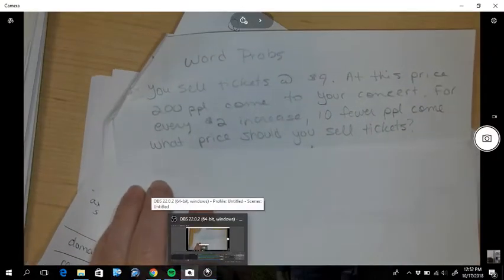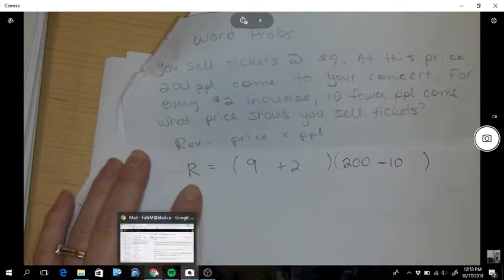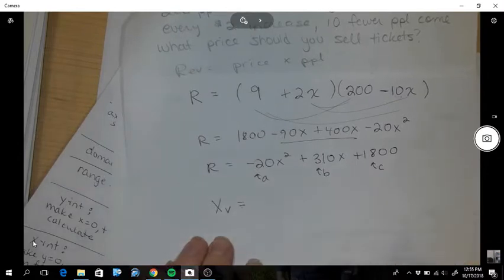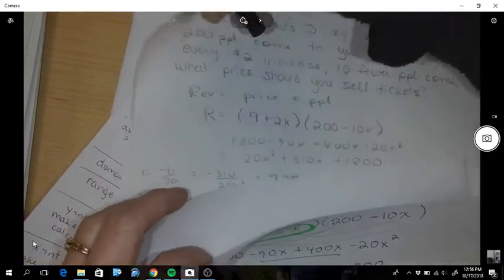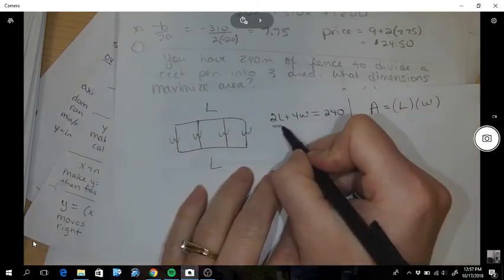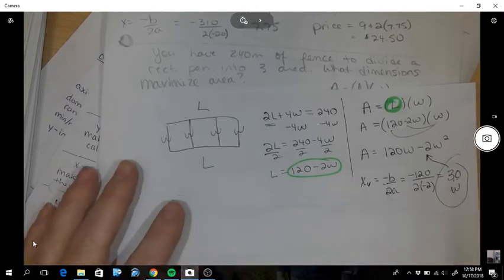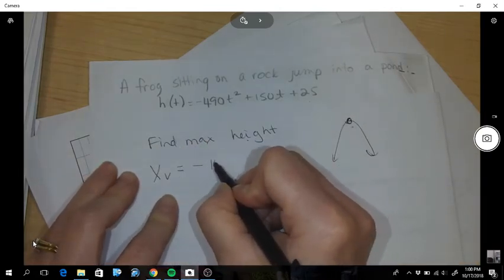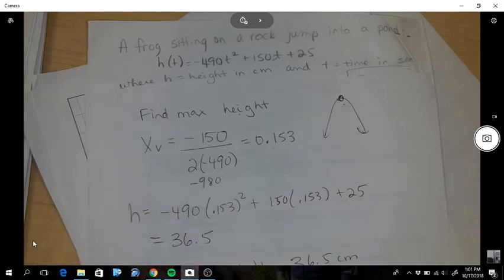gr 11 precalc 1 5 quadratic word problems